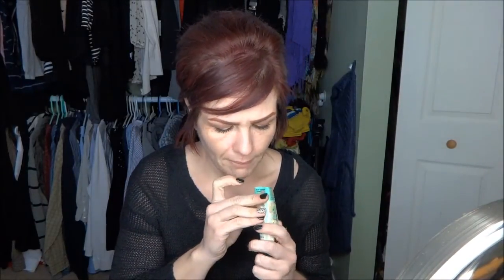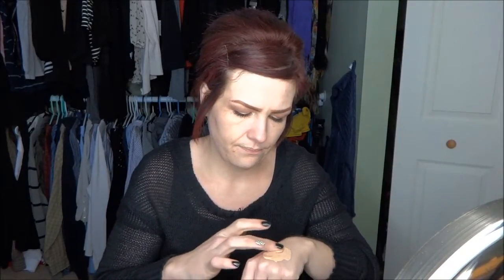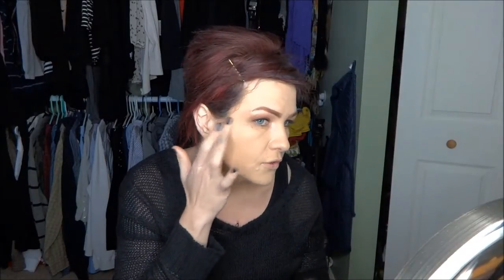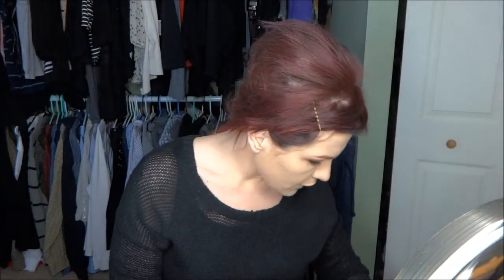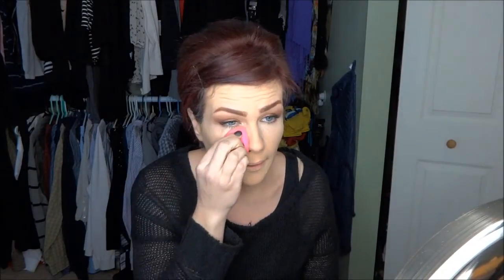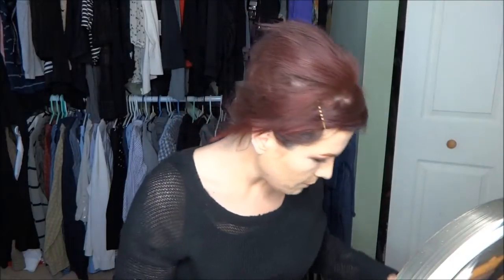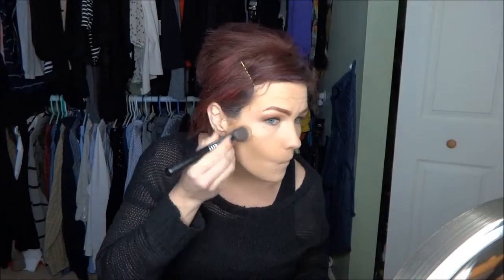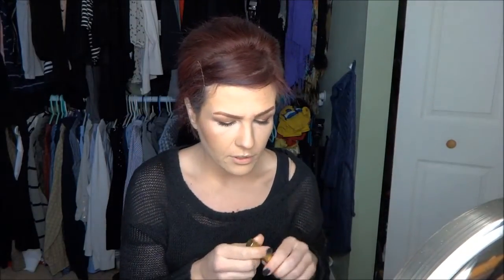Full Coverage Acne Coverage Foundation Routine!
Look down here for magical things.

Hellloooo lovlies!
In the video I show you my acne coverage foundation routine. I've kind of stuck to this routine for about the last 3 months, which is UNHEARD from me! I always change from foundation to foundation, mixing this and that in search of the perfect coverage! Honestly one of the reasons I think I've stuck with this routine so long is because of its longevity! And also with the holidays just passing it was hard for me to go out and buy a hundred foundations like I normally do without feeling completely selfish. But all thats over and selfish me is back!! HAHA! Just kidding! But I am probably going to get back into my weekly makeup hauling!
Below I've included all of the products used in the video hope you enjoy!!

Covergirl Outlast 3in1 foundation in buff beige
Exuviance Coverblend foundation in true beige
Loreall Lumi foundation in natural beige
Too Faced Bronzer in Chocolate Soile
Kat Von D blush in bellisima
Stilla highlighter in kitten